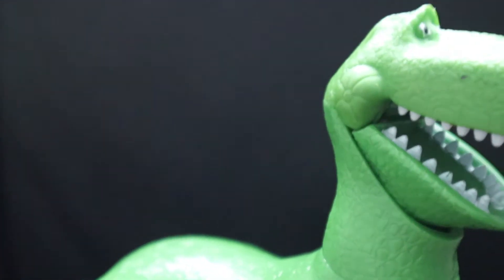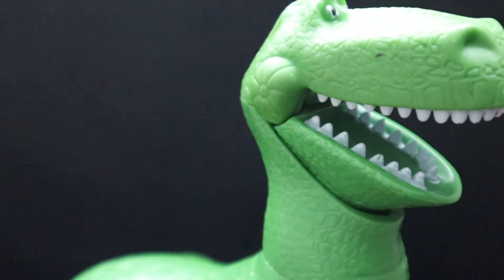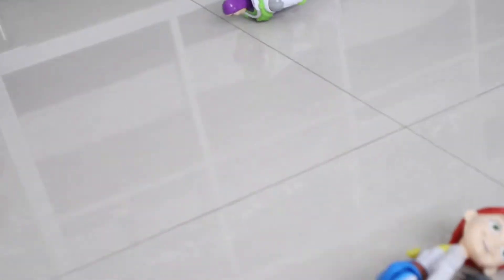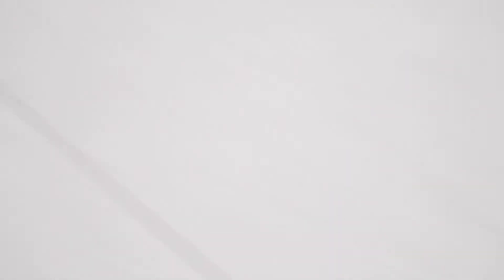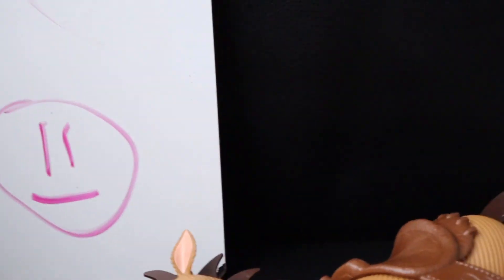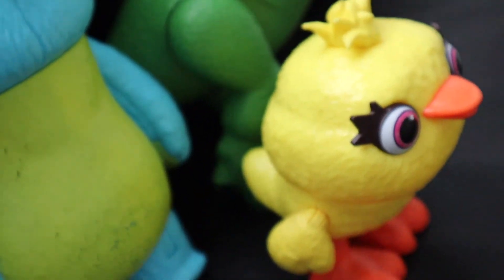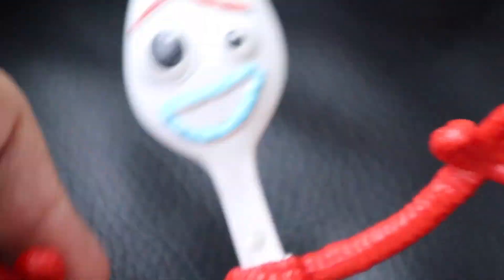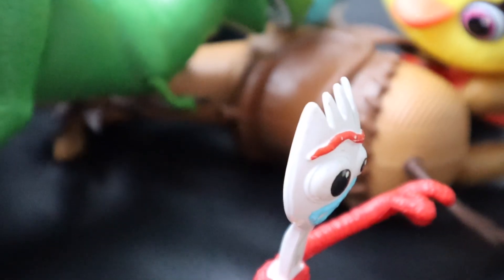The Color Fight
FORKY, REX, BUNNY, DUCKY, BULLSEYE, and WALL-E want to color but they fight.